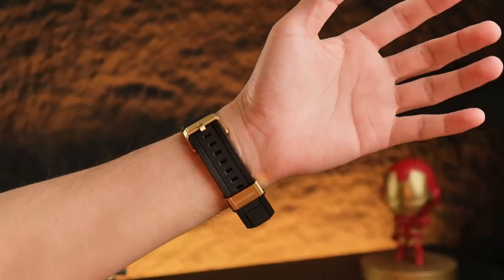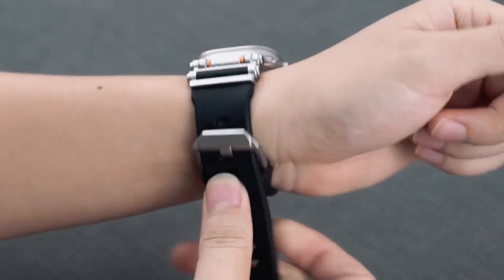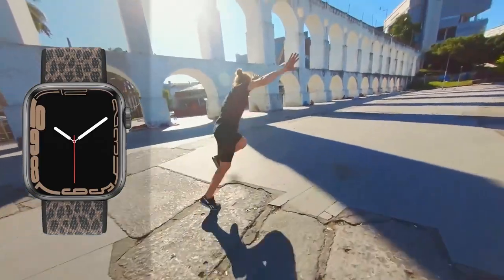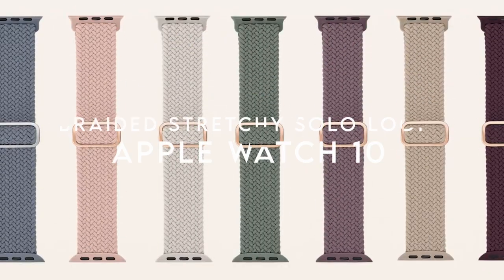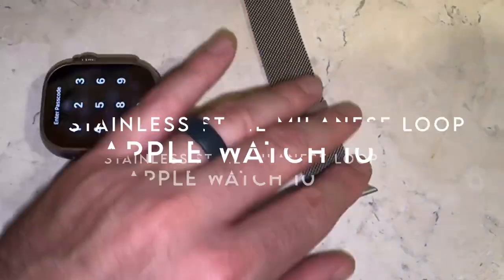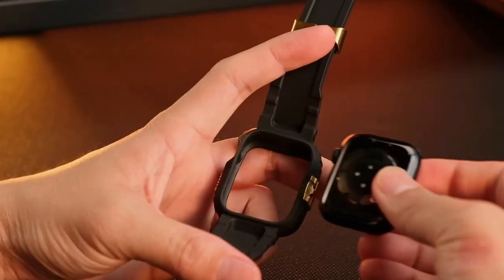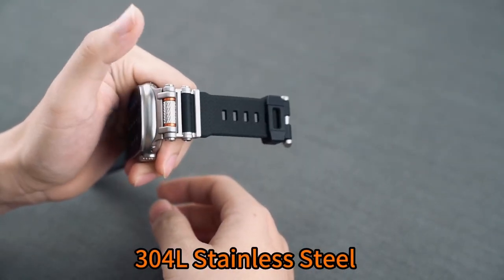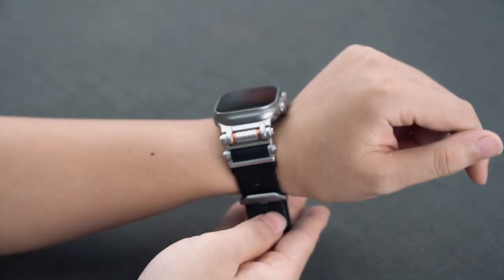Top 7 Best Apple Watch 10 Straps Bands [2025]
Let's talk about the Best Apple Watch 10 Straps Bands. I have made a list of Best Apple Watch 10 Straps Bands which will help you decide which one to choose.

Quick Links: ✅✅✅

7: TAURI 0:18
6: 6 Pack Sport Loop Band 1:17
5: Maledan 10 Pack 2:26
4: Braided Stretchy Solo Loop 3:25
3: Stainless Steel Milanese Loop 4:29
2: amBand Bands 5:34
1: TAURI 6:33

I have prepared this video guide to Best Apple Watch 10 Straps Bands to give you the ins and outs to help you make the right choice. So let's get started.